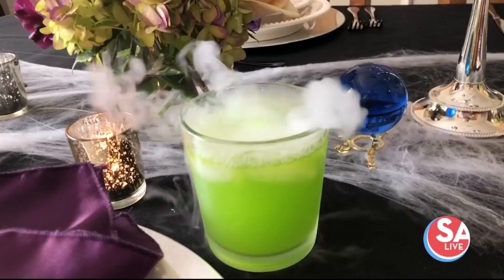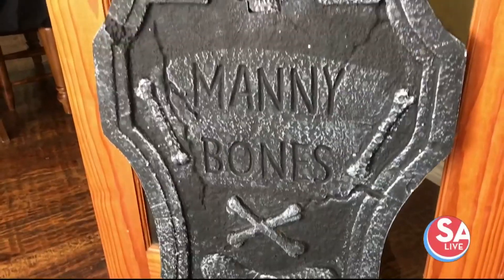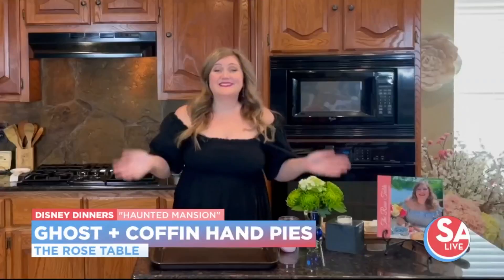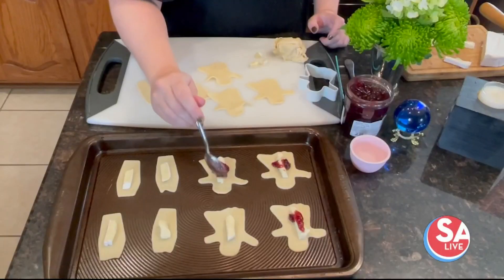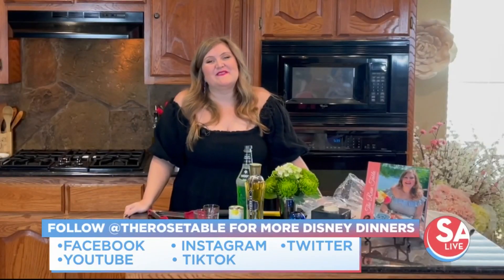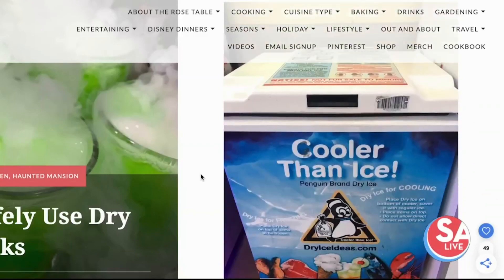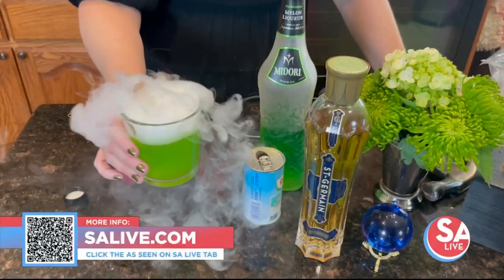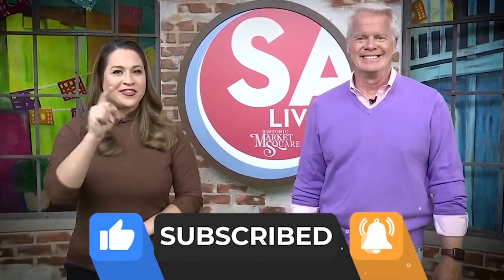Here's how you can turn your home into a Haunted Mansion | SA Live | KSAT 12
The Rose Table has the perfect decoration tips and recipes to celebrate the release of the new "Haunted Mansion" movie.